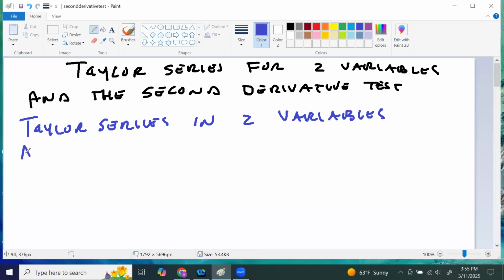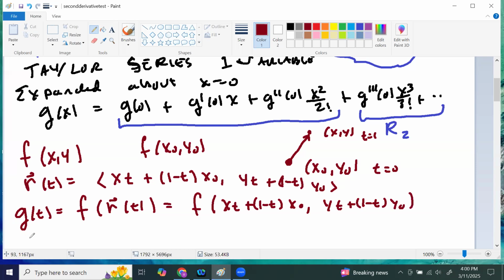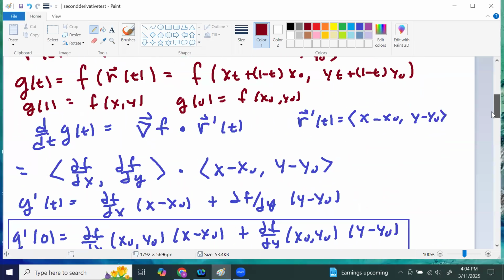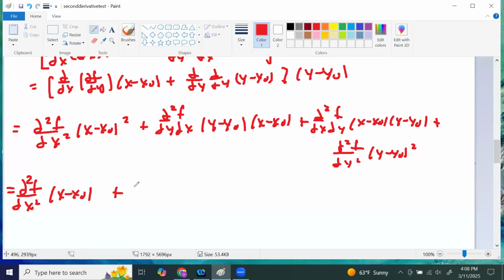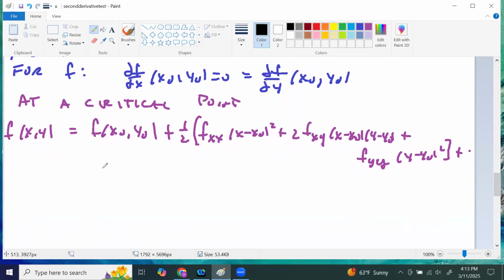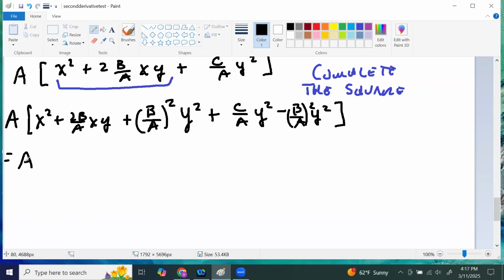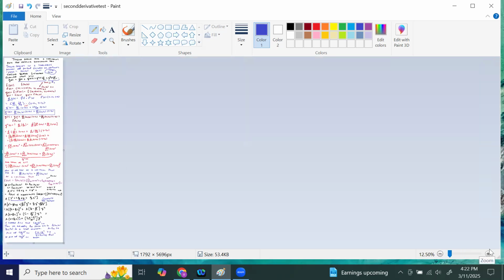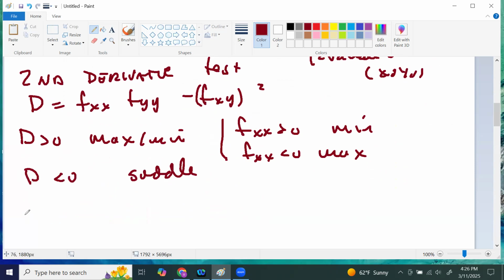Two variable Taylor Series and the Second Derivative Test (max/min/saddle)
This is a highly informal discussion of the two variable Taylor series and the second derivative test from 2 variable calculus.